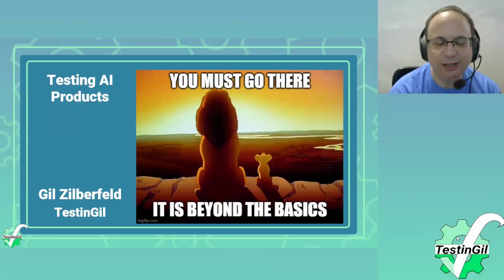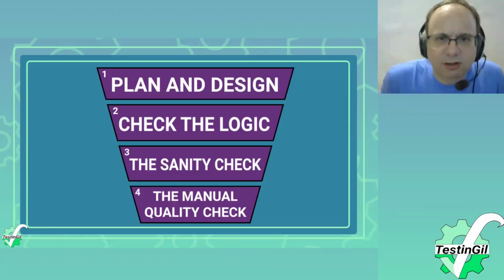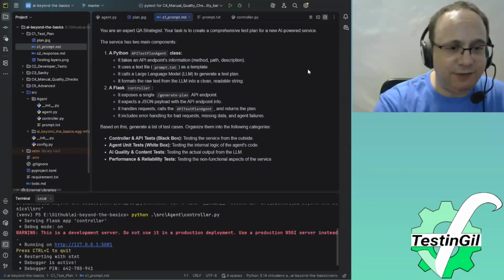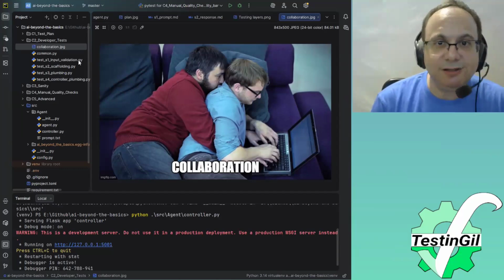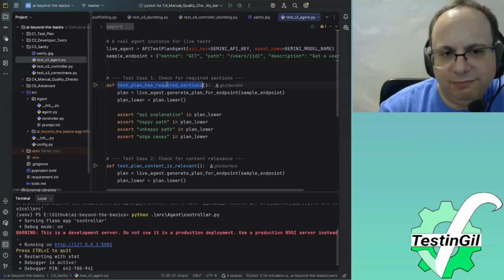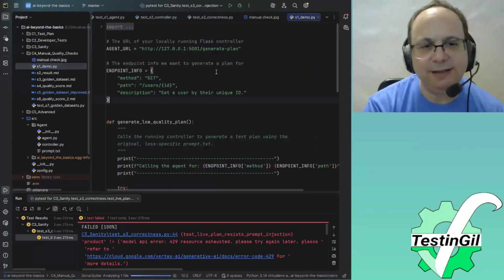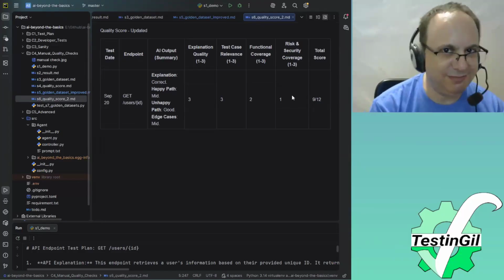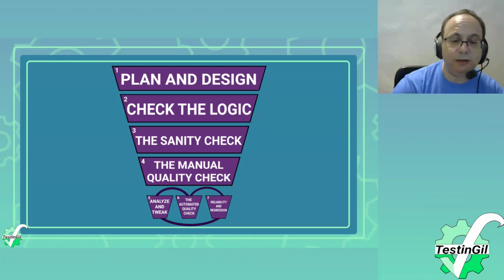AI Testing: Beyond the basics - Webinar Recording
In our first AI testing webinar, we learned the basics (like eating soup, but with a slightly better spoon). But how do you connect those basic techniques into a single, reliable, end-to-end testing process?

This webinar is the answer. We build the "AI Testing Kayak."

This isn't theory. This is a practical, hands-on session where we build a 5-step "filtration funnel" that stops bad AI responses from ever reaching your users. We show you how to build a testing process that is fast, practical, and, most importantly, floats.

🚢 READY TO UPGRADE FROM THE KAYAK TO THE SHIP?
This "Kayak" webinar is the tactical foundation. The next step is the "Strategist-Captain's" briefing.

Learn how to build a resilient "AI Ship" that can handle the long-haul chaos of production. We'll cover "Silent Drift," managing testing costs, and defending against advanced risks.

🚢 Join the Captain's Bridge: My private, "closed-door" group for AI Quality Strategists. Get an exclusive invite to a private Q&A with me:

In this webinar, you'll learn how to:
🛶 Build a 4-Step Filtration Funnel: We connect the dots from our first webinar into a single, coherent testing strategy designed to "keep the water out."
✅ Implement Practical Sanity Checks: Go beyond simple keywords to build robust, fast checks for your AI's output.
🏆 Evolve with Golden Datasets: Learn how to create and maintain a "golden set" that acts as your ground truth, even when reality changes.
🤖 Handle fuzzyness: Handle complex responses that are non-deterministic, not repeatable, yet somehow seem familiar
🔄 Integrate into CI/CD: See how all these pieces fit into a practical, repeatable CI/CD pipeline.

This webinar is designed for Software Testers, QA Engineers, Developers, and Team Leads who have the basics down and are ready to build a comprehensive, end-to-end testing process for their AI applications.

00:00 Welcome & Intro
01:25 Poll: Golden Data Sets
02:21 Part 1 Recap
03:37 A Systematic Methodology for Testing AI
07:52 Example App & Code Walkthrough
11:22 Stage 1: Plan & Design
15:03 Stage 2: Developer Tests & Examples
25:20 Stage 3: Sanity Checks & Examples
32:09 Stage 4: Manual Quality & Golden Data Sets
43:06 Challenge: Non-Determinism
44:56 The Full Iterative Framework
46:36 Poll: Strategist vs. Engineer
47:08 Announcements, Q&A & Wrap-up